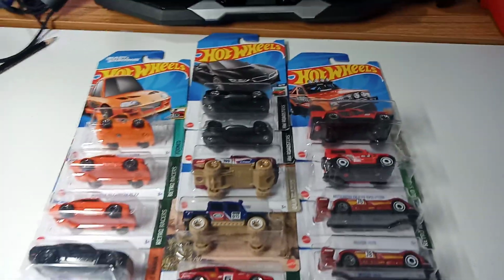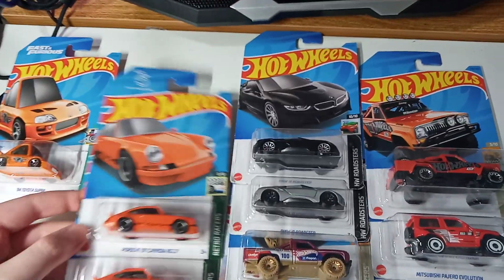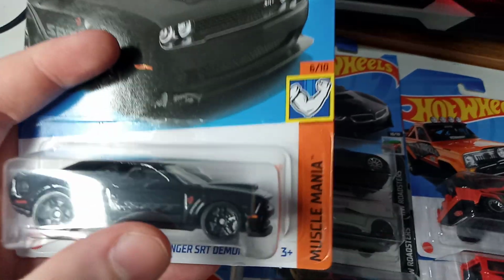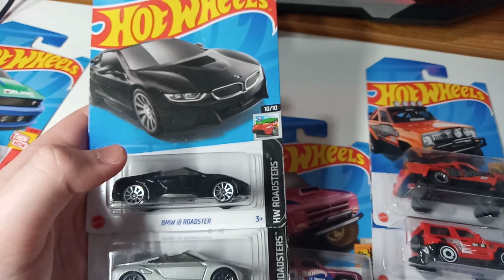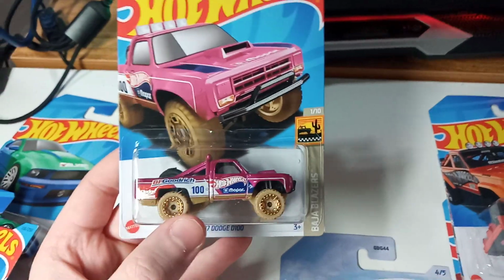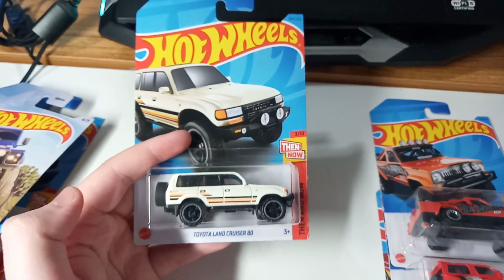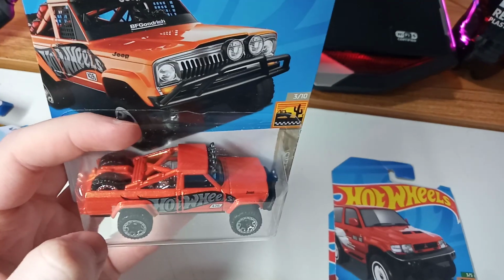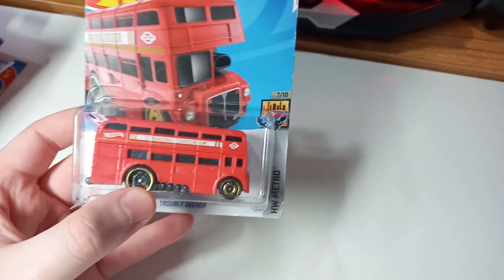Late night Hot Wheels haul